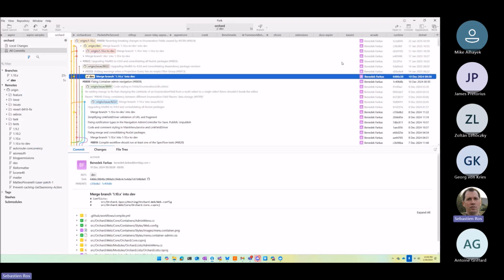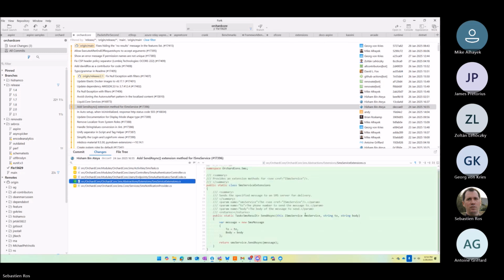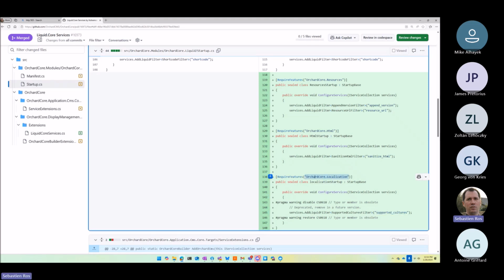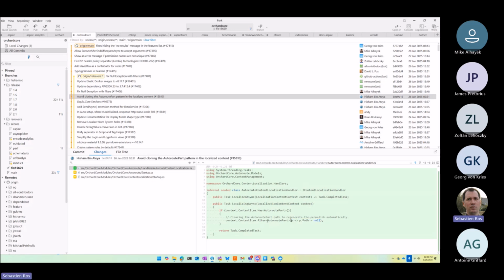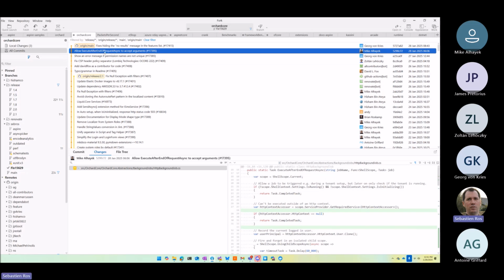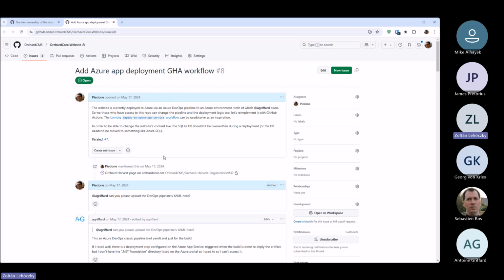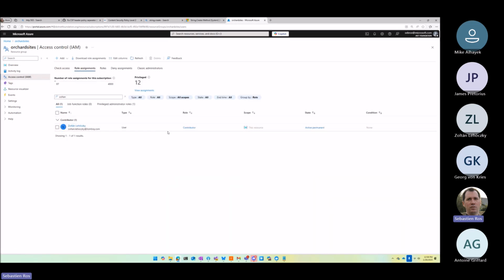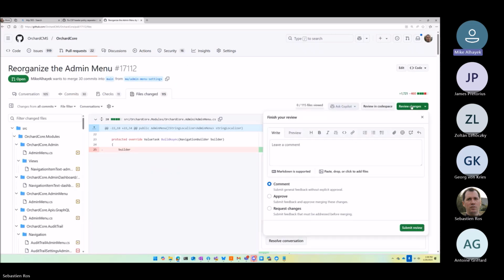Orchard Podcast: 28th of January, 2025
Meeting notes:
-- 00:00 - Agenda
-- 1:15 - Reverting breaking changes to Enumeration Fields caused by #8789 (#8824)
-- 2:21 - Simplify the Login and LoginForm views (#17390)
-- 4:55 - Unify seperator in Script and Tag Helper (#17387)
-- 5:35 - Handle StringValues conversion in Jint to fix a regression when working with form data in workflows (#17386)
-- 6:03 - Remove Localizer from System Roles (#17388)
-- 6:29 - Update Documentation for Display Mode shape type (#17389)
-- 7:05 - In Auto setup, when IsUninitialized, response http status code 503 (#16834)
-- 9:22 - Add SendAsync extension method for ISmsService (#17396)
-- 11:05 - Liquid.Core Services (#16973)
-- 26:35 - Avoid cloning the AutoroutePart pattern in the localized content (#15810)
-- 28:41 - Fix Null Exception with filters (#17406)
-- 29:00 - Update dependency AWSSDK.S3 to 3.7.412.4 (#17402)
-- 29:05 - Update Elastic Docker images to v8.17.1 (#17401)
-- 29:11 - [release/2.1] Fix Null Exception with filters (#17407)
-- 29:48 - Typo/grammar fix (#17405)
-- 30:00 - Add davidlfox as a contributor for code (#17408)
-- 30:03 - Fix CSP header policy separator (Lombiq Technologies: OCORE-222) (#17409)
-- 33:27 - Show an error message if permission names are not unique (#17385)
-- 36:30 - Allow ExecuteAfterEndOfRequestAsync to accept arguments (#17395)
-- 42:10 - Fixes hiding the "no results" message in the features list (#17415)
- Topics
-- 45:17 - Transfer ownership of the domain from Antoine and add Azure app deployment GHA workflow
-- 1:03:10 - Reorganize the Admin Menu (#17112)